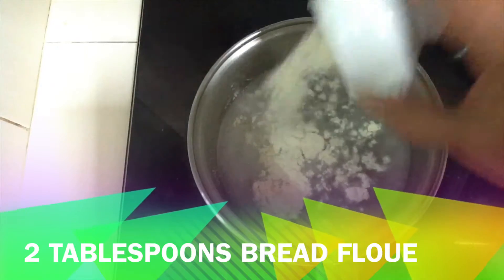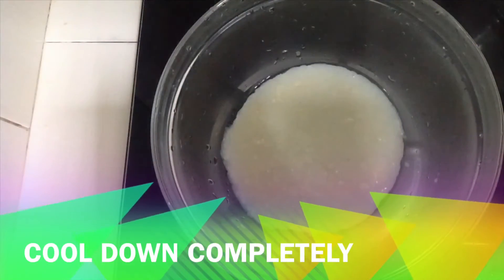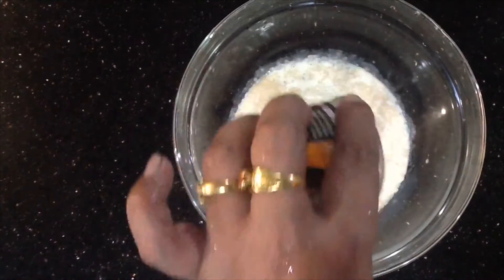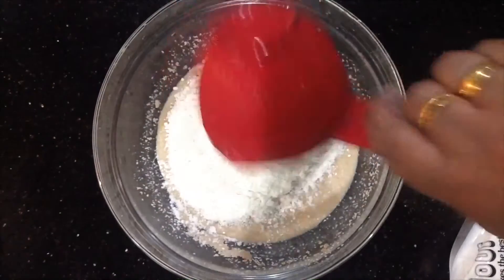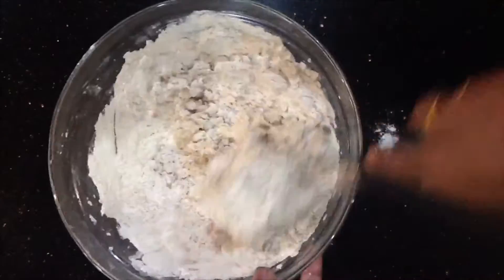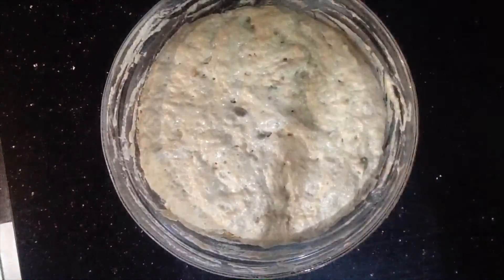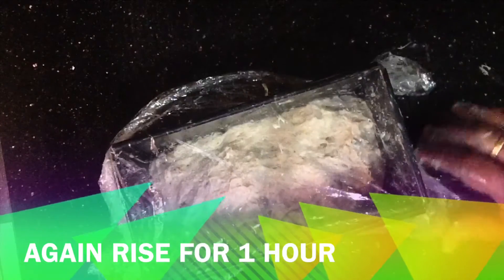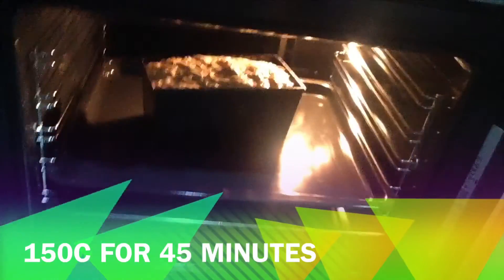Whole meal bread/ No sugar, No egg No butter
The recipe is very healthy. No need sugar,egg,butter. Simple and healthy and yummy.
Ingredients:
2 cups bread flour
1/2 cup whole grain flour
170-180ml cold milk
1 teaspoon dried yeast
60 ml honey
Salt& nuts
150c 45 minutes